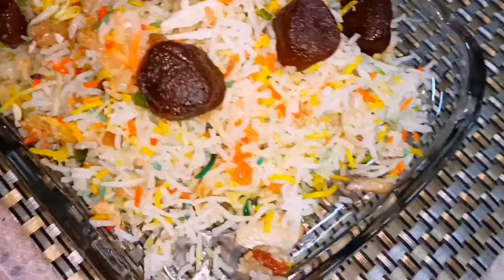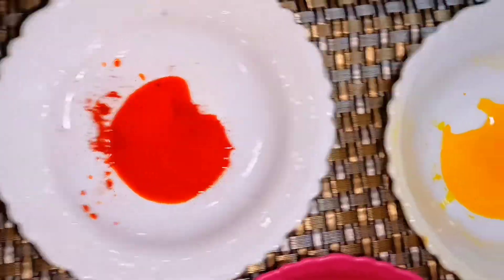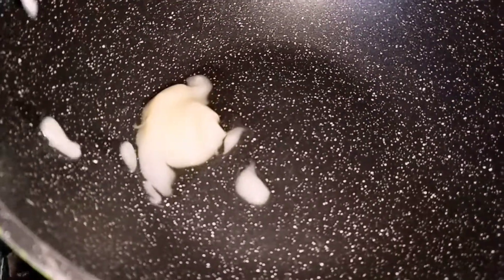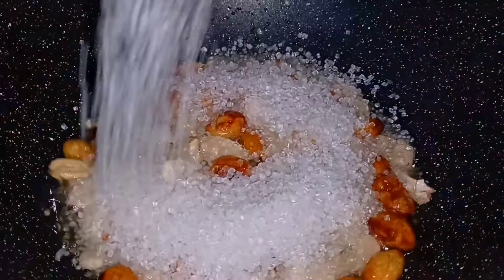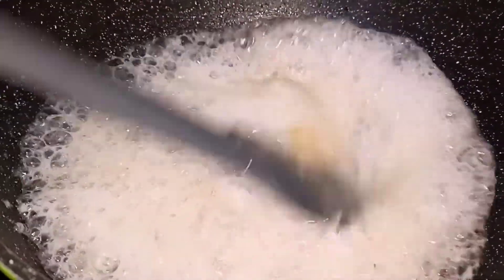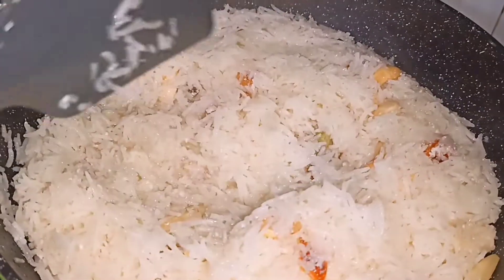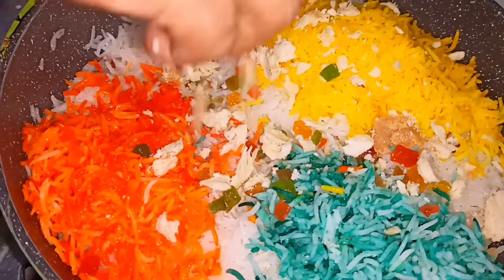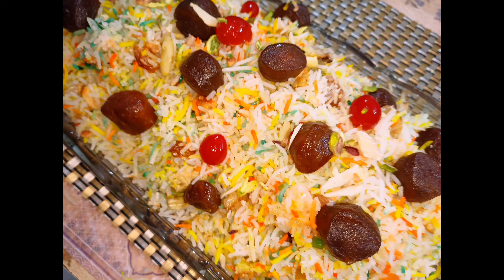Mutanjan || zarda || meethe chawal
Mutanjan..

1-1/2 cup basmati rice,
2-3 cloves,
2-3 green elaichi,
1/4cup ghee
2elaichi,
3cloves,
2tbsp (kaju,badam,raisin),
1+1/2 cup sugar,
1pinch salt,
3/4cup milk,
1tbsp curd,
1tbsp khoya,
Tuty Fruity..